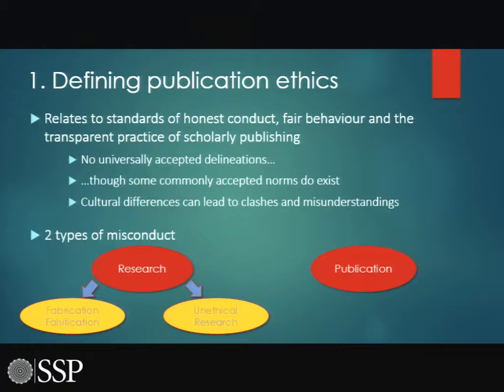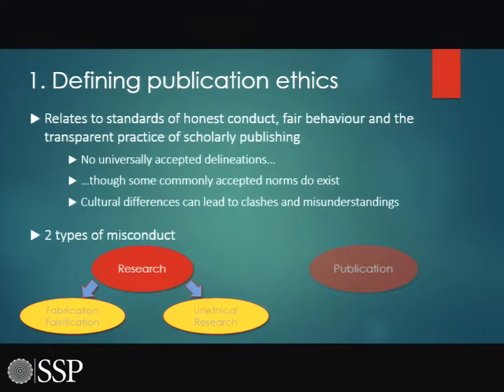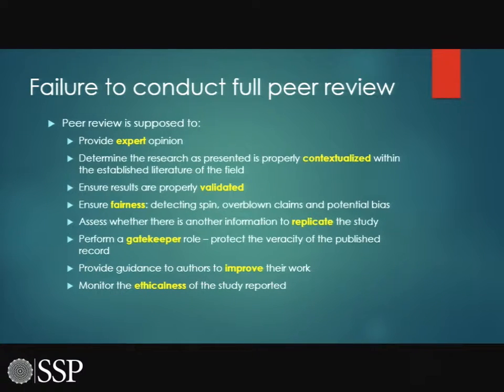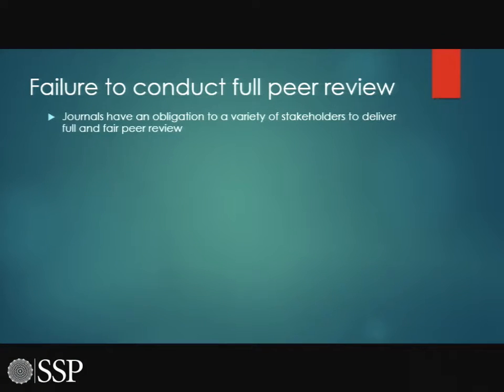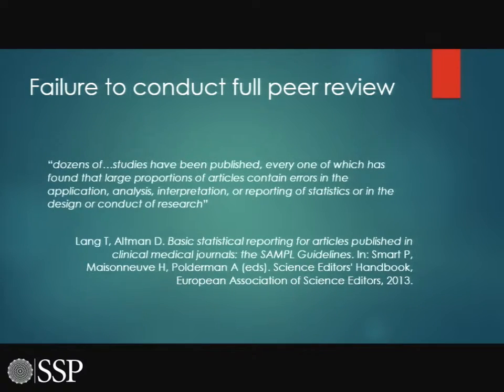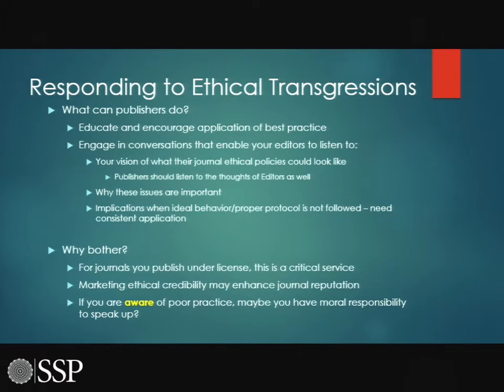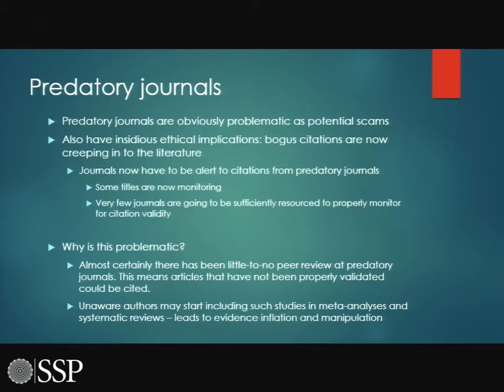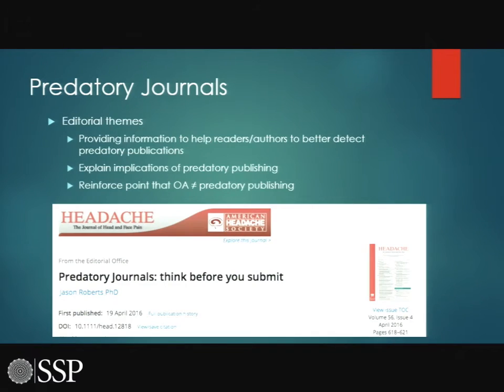06 03 16 Mackenzie 1130 Roberts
2016 SSP 38th Annual Meeting
Concurrent 5F: Publishing Ethics in Challenging Times: An Overview of Issues and Strategies to Address Complex Integrity and Ethics issues
Speaker: Jason Roberts